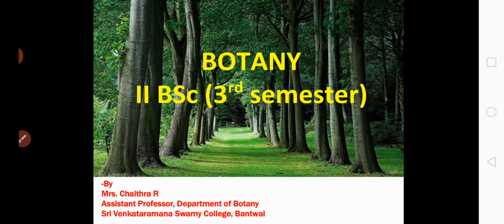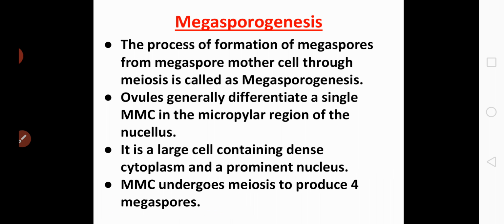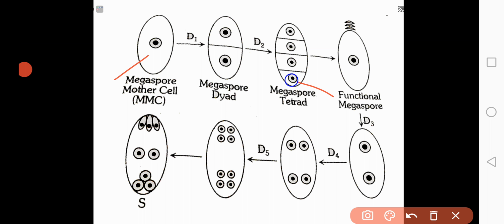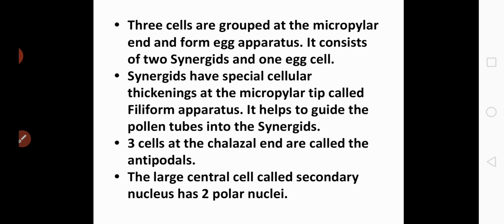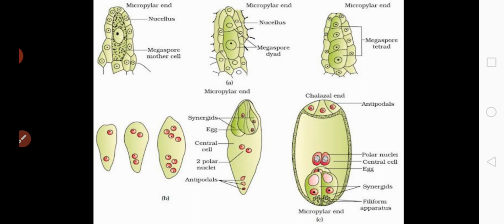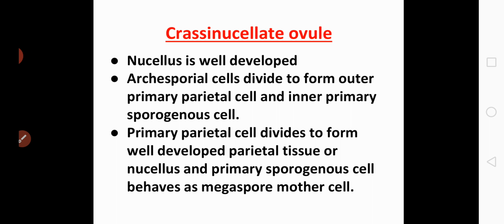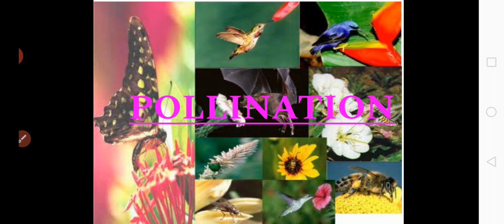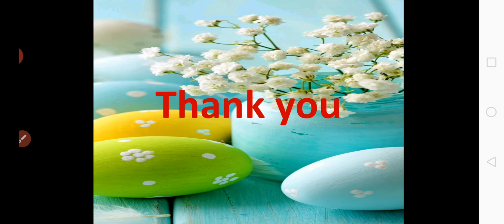II BSc BOTANY (III SEMESTER)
POLYGONUM EMBRYOSAC DEVELOPMENT, by Ms Chaithra R